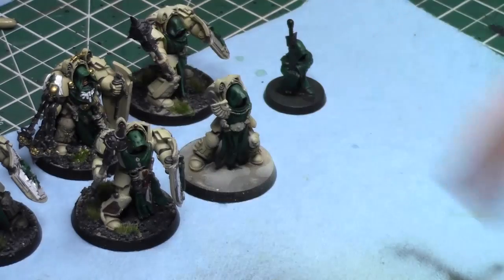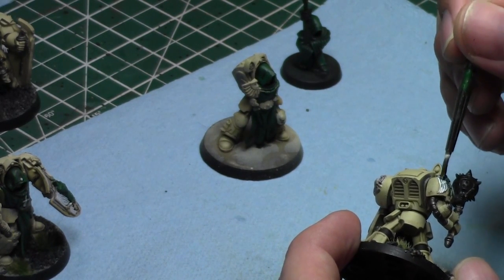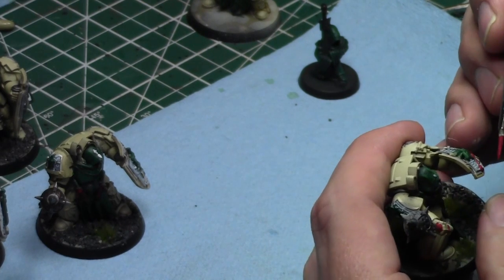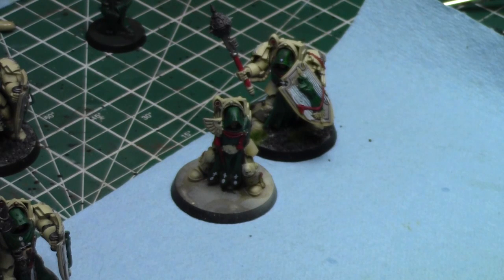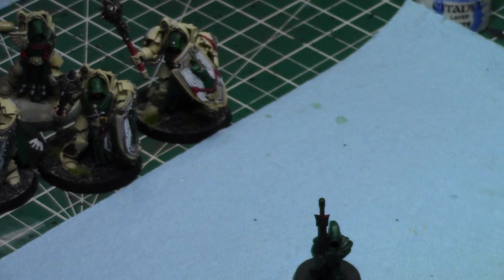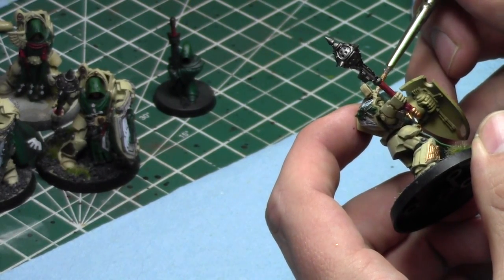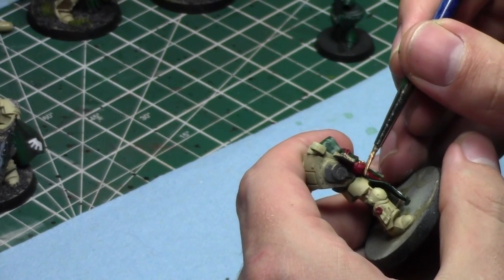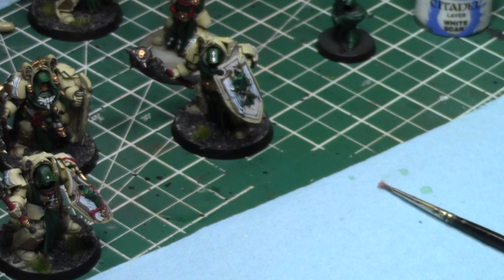Painting with Jay: Episode 57 - Brawl in the Hall, Remembrance Day and the Muppets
In this episode, Jay works on some Deathwing Knights and discusses life. Enjoy and Paint along.